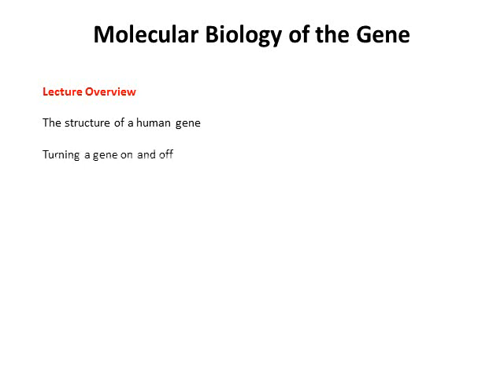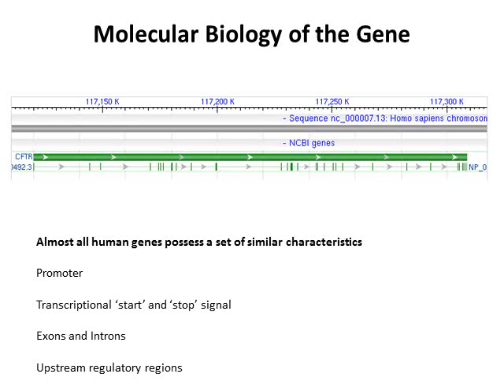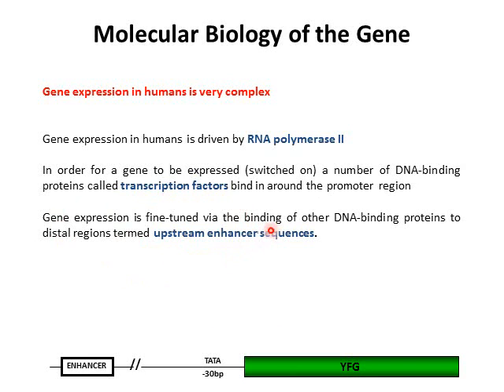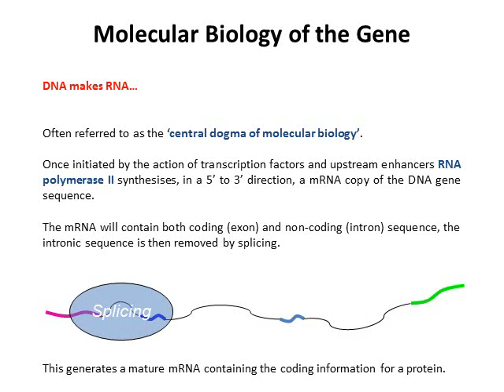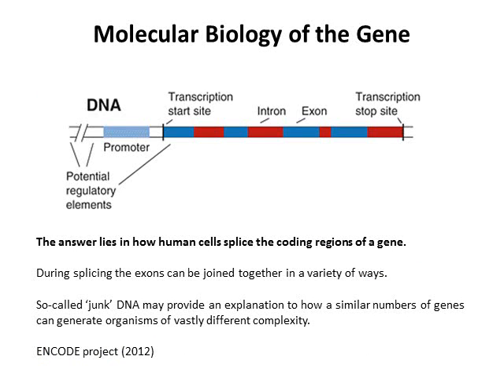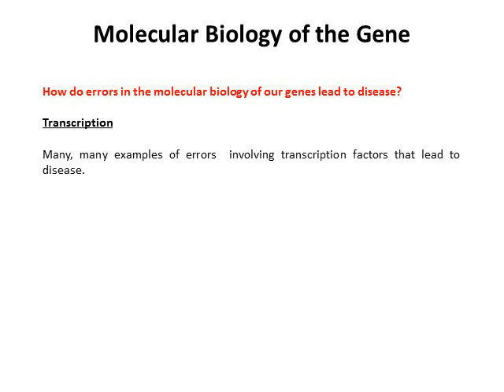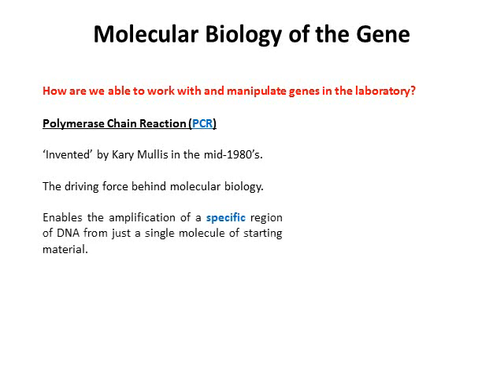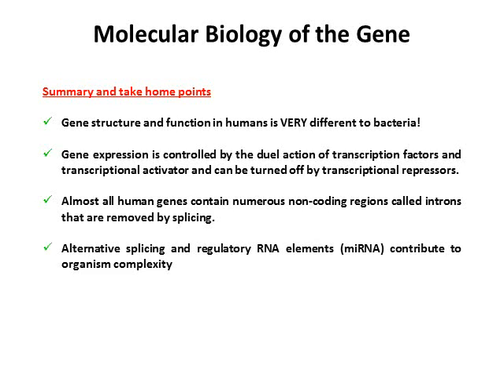Human Genetics - Molecular Biology of the Gene